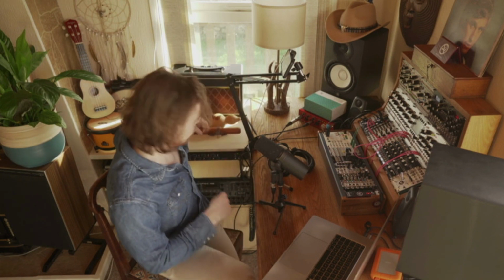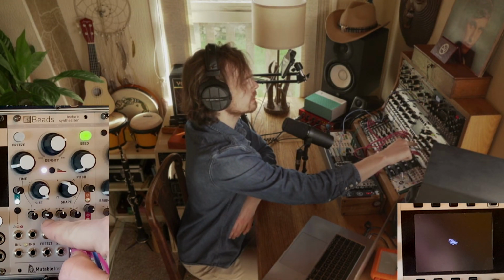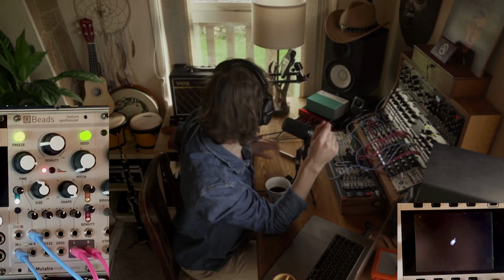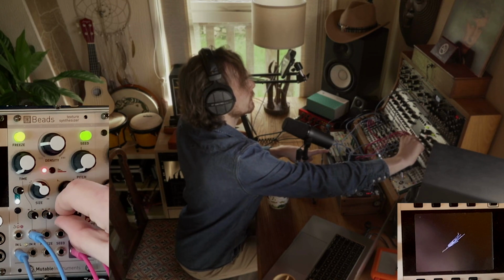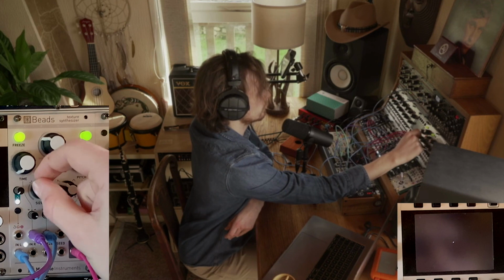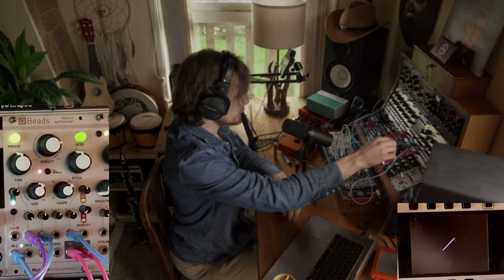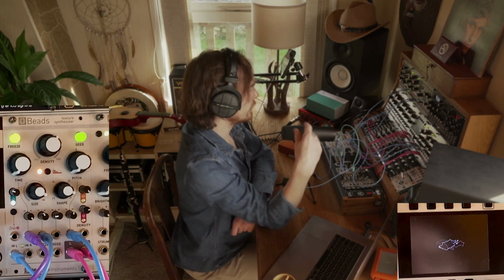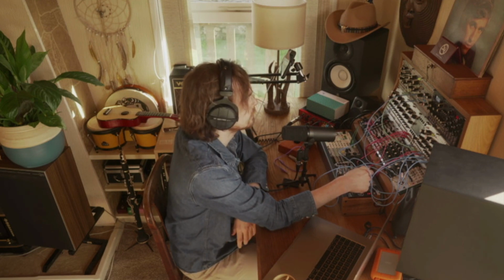Mutable Instruments Beads + Acoustic Instruments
In todays video I'm going to be messing around with the new Mutable Instruments Beads and some of the instruments lying around my studio with a bonus bit of Rings into Beads. I hope you enjoy the sounds :)